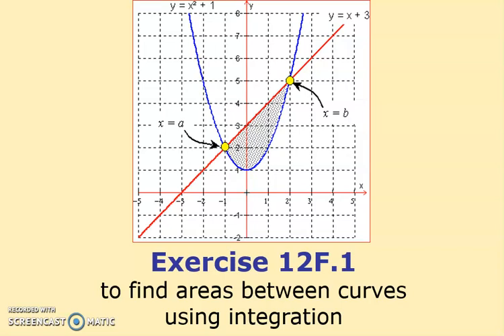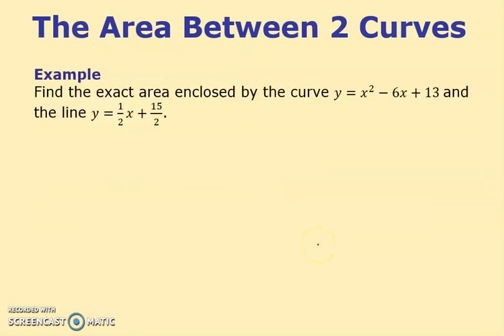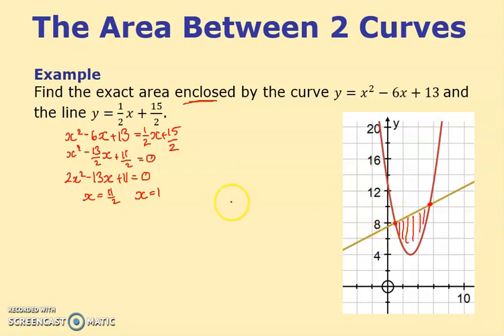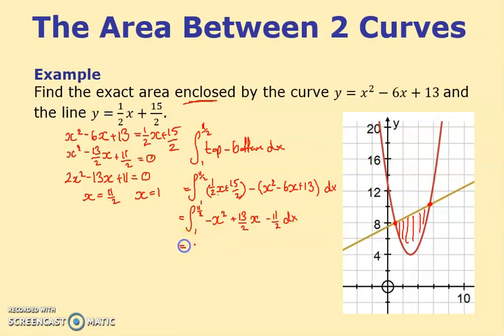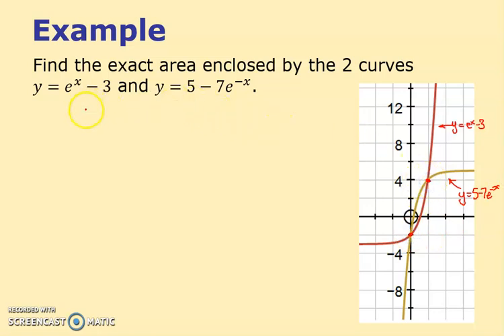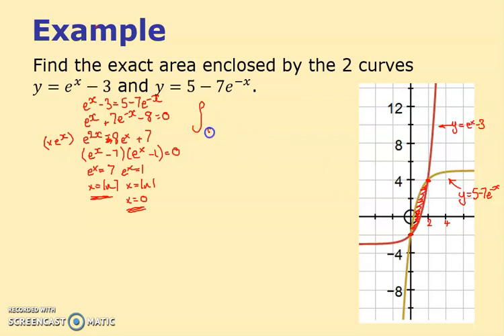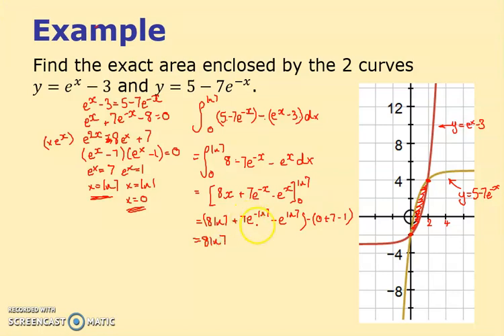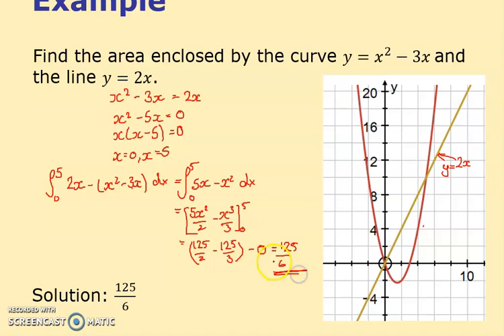Ex 12F.1 - More Complicated Areas - Y13 A Level Maths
More Complicated Areas